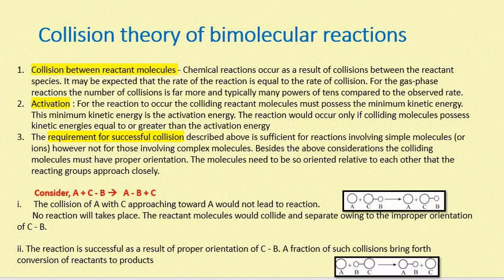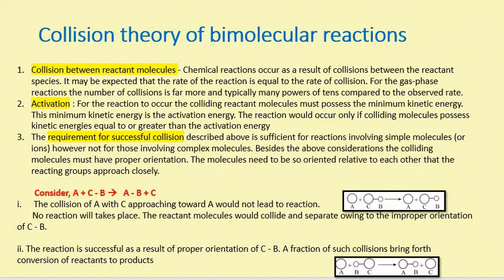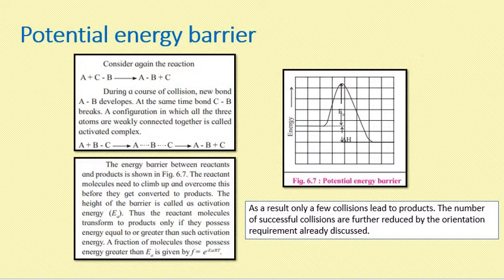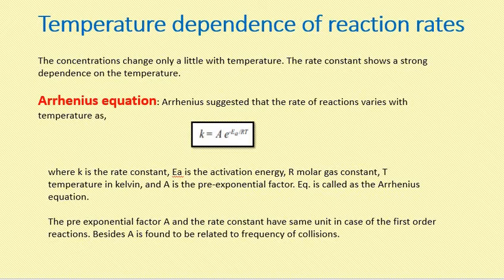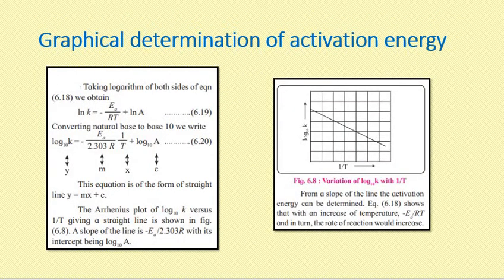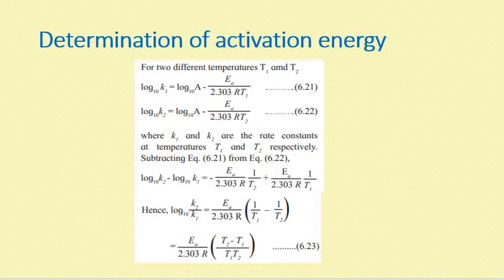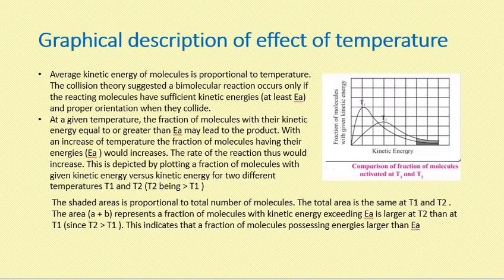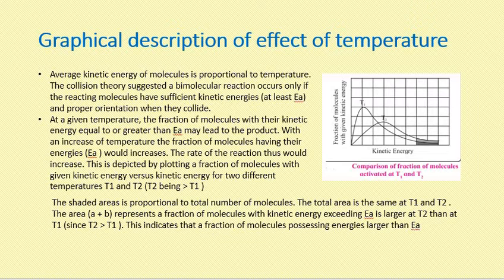Std 12 - chemical kinetics video-5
Bimolecular collision theory